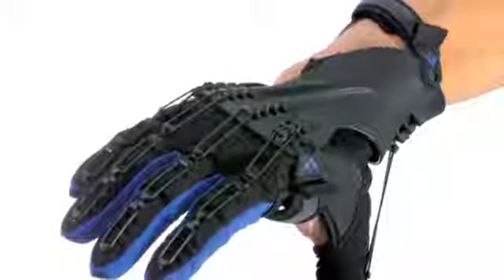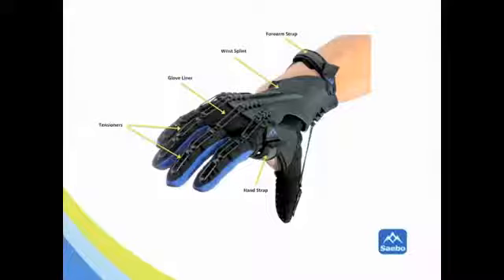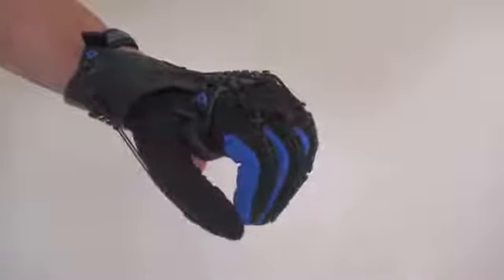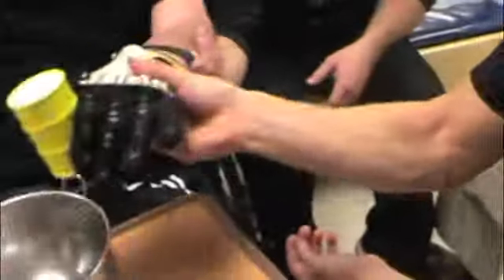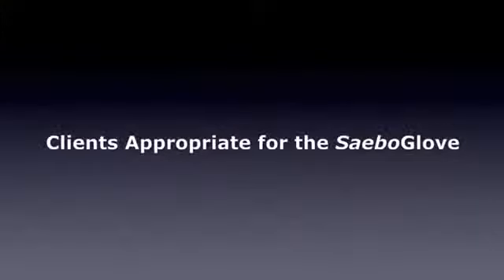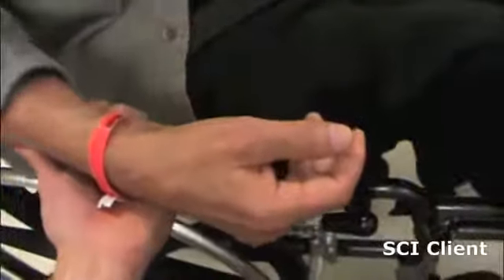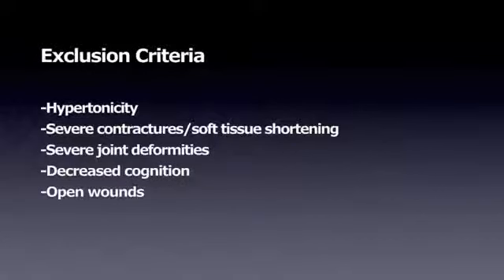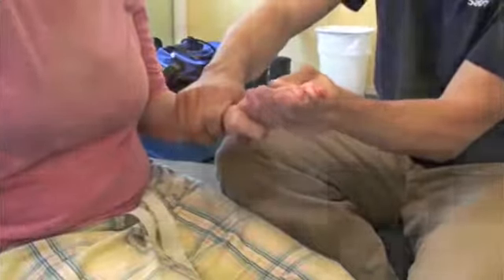SaeboGlove for Survivors of,Cerebral Palsy, Traumatic Brain Injury and Radial Nerve Palsy in India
Simple active walking or using your hand for people living with neurological conditions, these everyday activities may be challenging and even sometimes impossible. Enter

                                   ADVANCED REHAB TECHNOLOGIES Pvt. Ltd.

Our award winning assortment of rehabilitation products area daily blessing for people living with Stroke(CVA), Cerebral Palsy(CP), Traumatic Brain Injury(TBI), Incomplete Spinal Cord Injury(SCI) and other Central Nervous System(CNS) disorders.